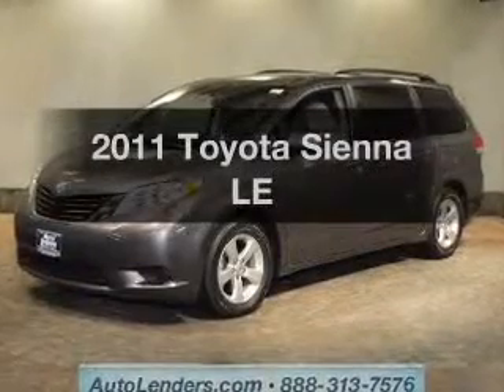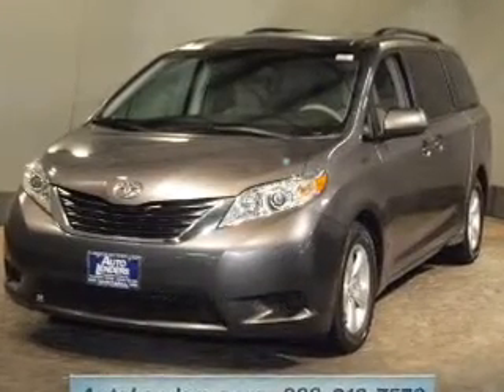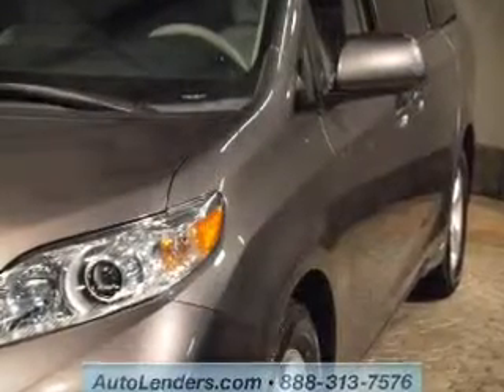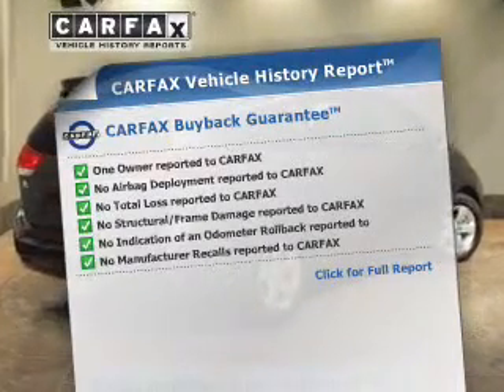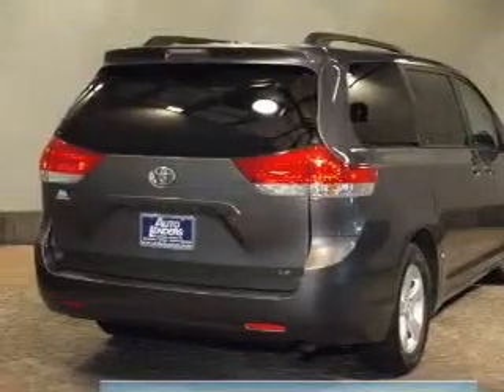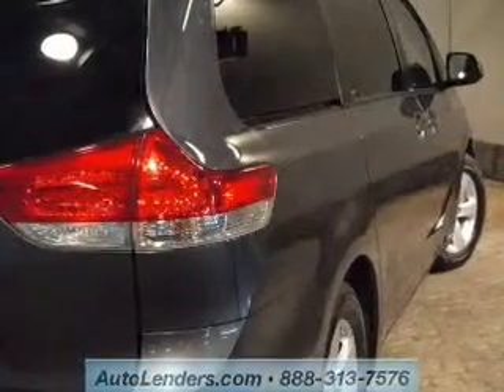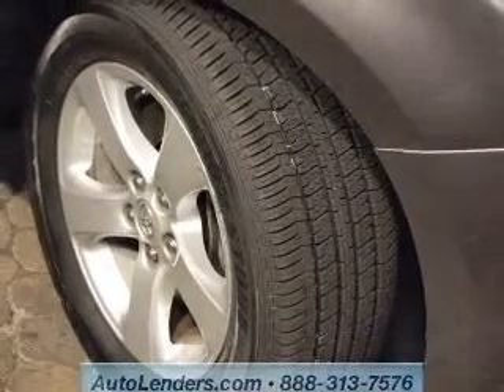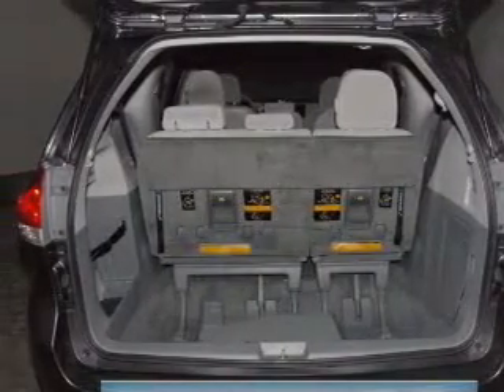2011 Toyota Sienna - Voorhees NJ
Year: 2011
Make: Toyota
Model: Sienna
Trim: LE
Engine: 3.5 liter 6 cylinder 24 valve
Transmission: 6-Speed Automatic
Color: Predawn Gray Mica
Mileage: 29363
Address:
104 Route 73